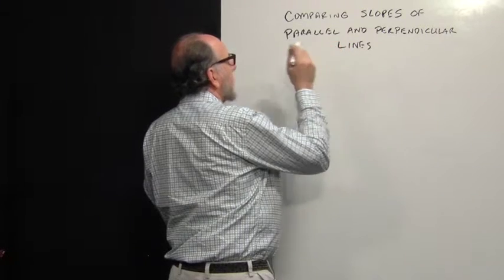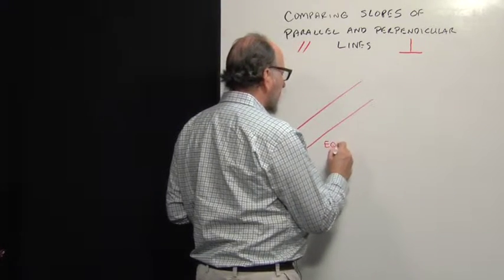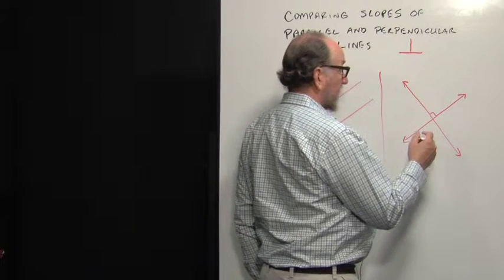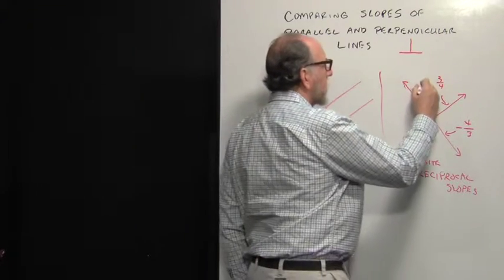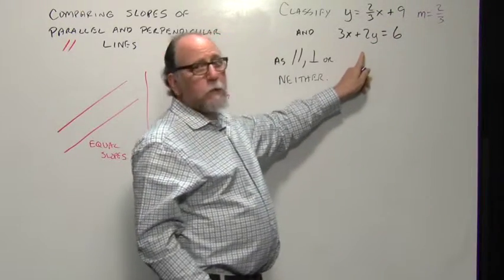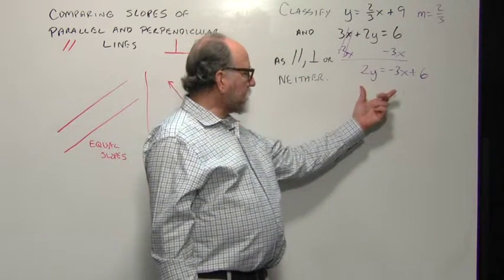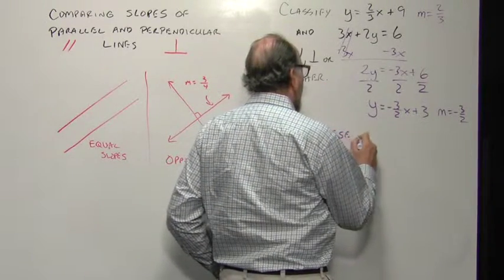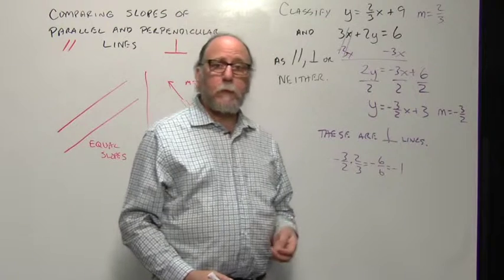Comparing Slopes for Parallel and Perpendicular Lines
Describes how two lines can be identified as parallel or perpendicular to each other.